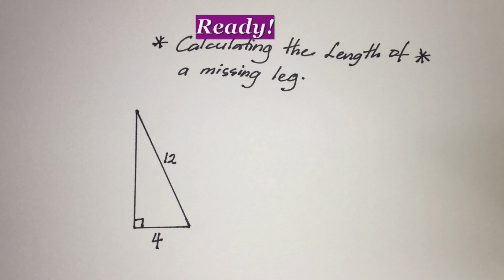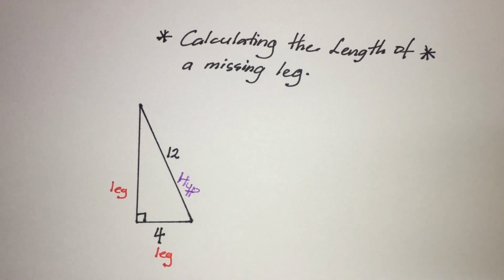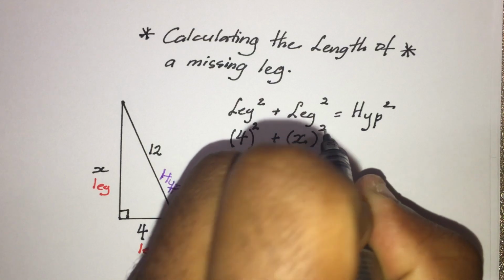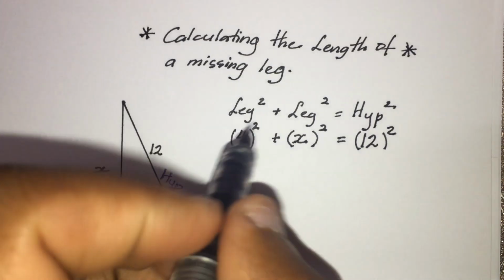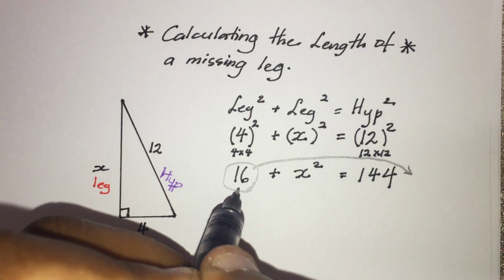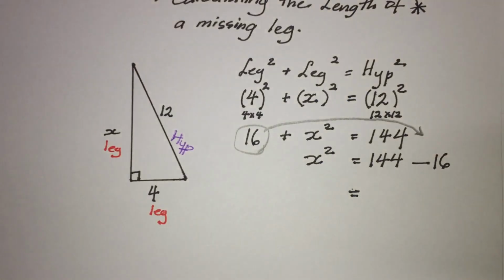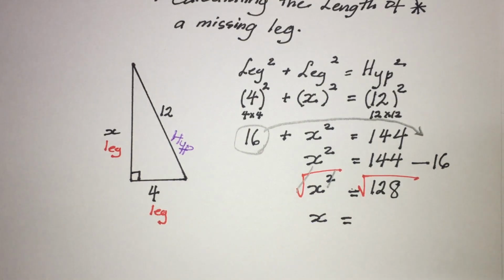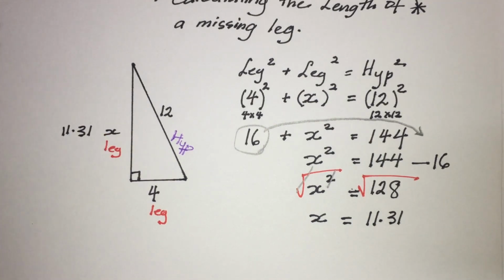Pythagoras' Theorem Finding a Missing Leg